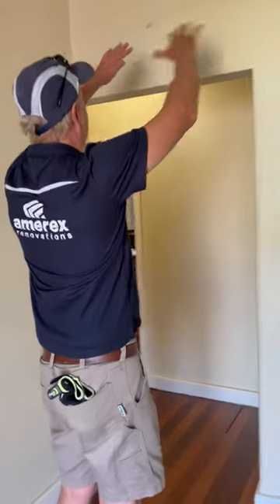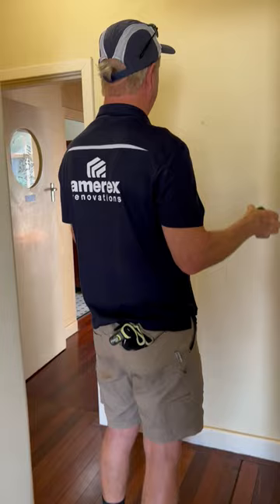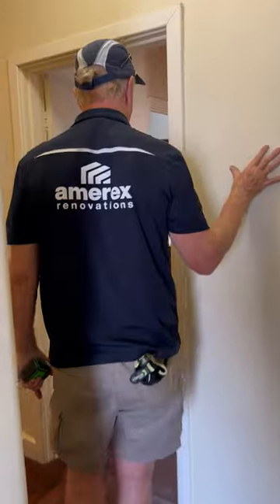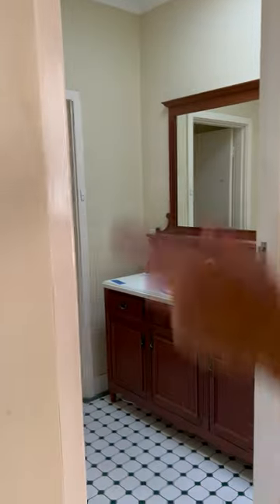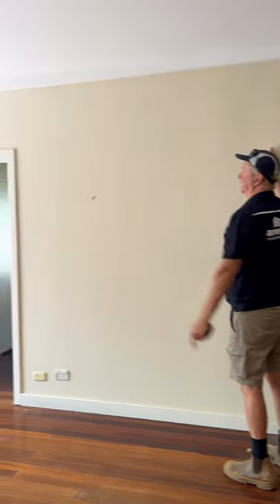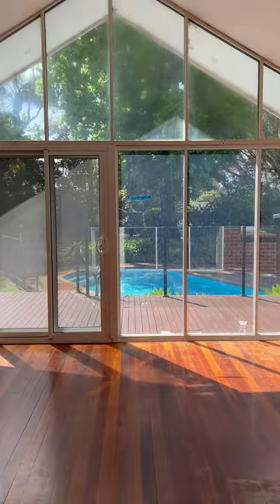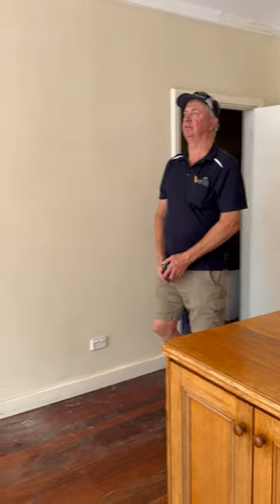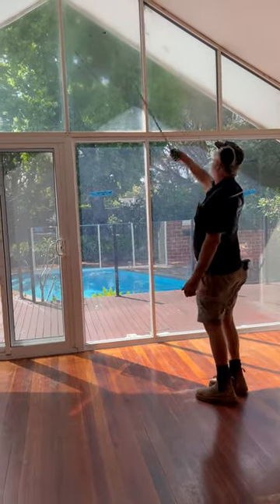Coolbinia Home Renovation Walk thru on Day 1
Join Steve as he takes us on a walkthru of this Coolbinia home and explains some of the floorplan remodeling that will be taking place over the coming months by Amerex Renovations.

Transcript:
Ok we are here in Coolbina with Steve
Steve's going to give us a bit of a walkthru of what's happening inside
Ok, so we are going to great a larger opening here
Up to 2.4m
Cut that out
Then we've got a large opening here with a 2.4m doorway
That'll go straight thru
Into the back open plan area
This will be a new laundry, bathroom, powder room area here
In here, the kitchen's taken out
This will become dining and living
We're knocking a wall out from about here
Opening all that up all the way out to the ceiling
And this is going to be the new kitchen area, out here
Then we are creating a new study in this area here
We're putting a new stacking door
The stacking door will be right up to about here
With a new triangular window
Beautiful
That's the majority of the work we're doing here
We're also doing an ensuite and wing out that side
but it's a bit hard to see from in here.